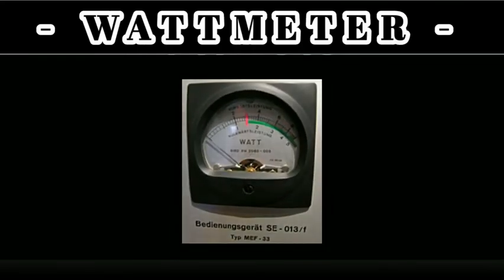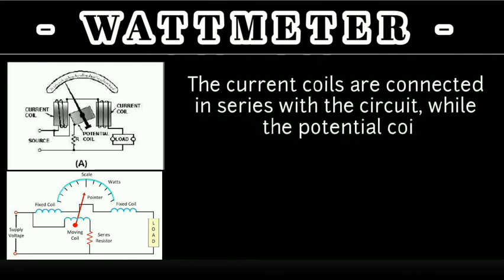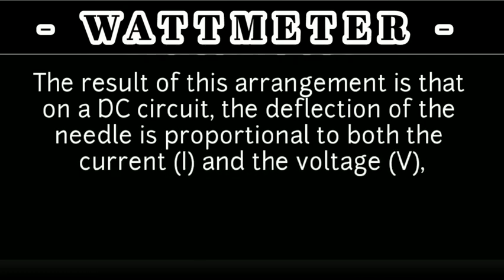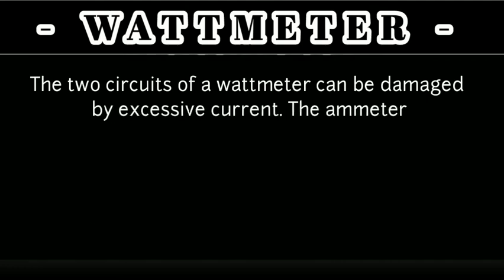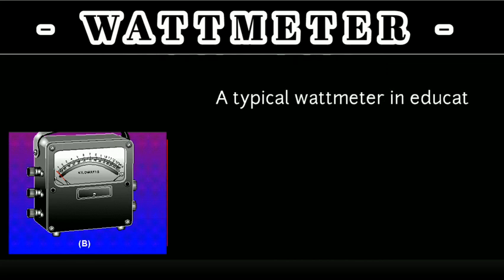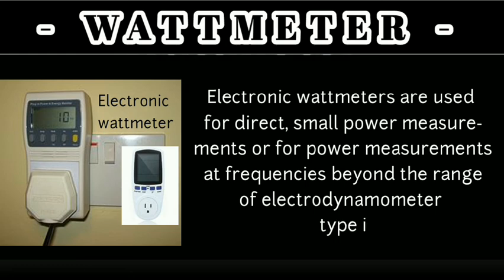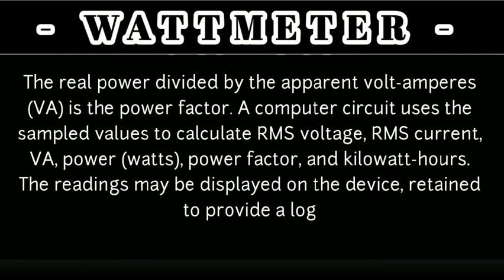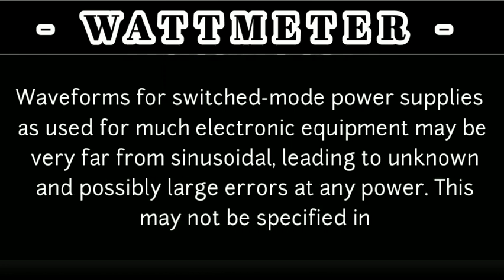WATTMETER | INSTRUMENTATION & CONTROL SUBJECT TUTORIAL #1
📌 WATTMETER for measuring
Electric power🔌 📌

📍 What are the uses of WATTMETER ?
📍 Parts and work of WATTMETER explained.
📍 How to use this device and the Formula.
📍 Different types of WATTMETER.

This video For the students and to the people want to learn and gain knowledge about our Subject especially to all teachers wants to explain clearly to their students. I won't be tired to making like this tutorial for you all.

LEARN ENGINEERING SUBJECT AND WORK TUTORIALS.

- LEARN ENGINEERING SUBJECT & WORK TUTORIALS